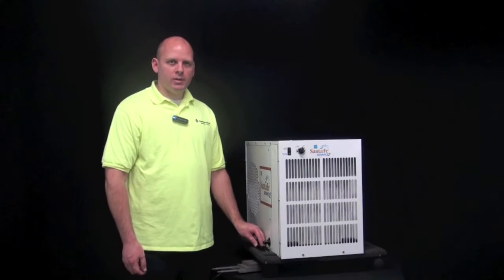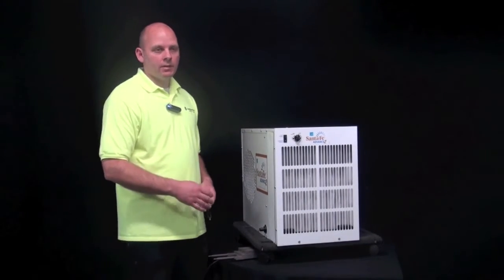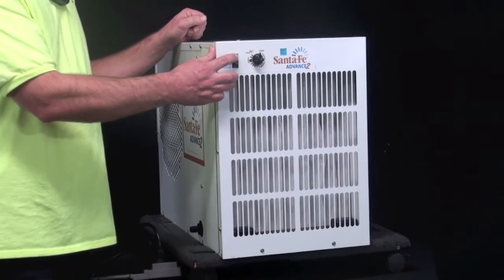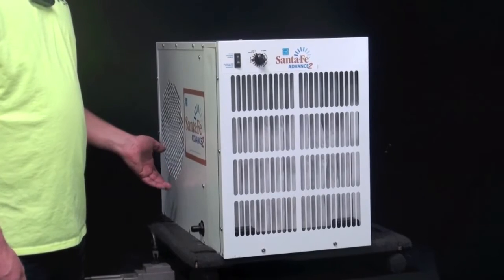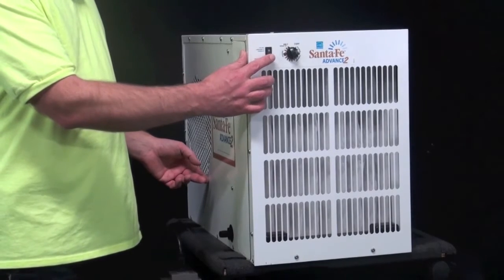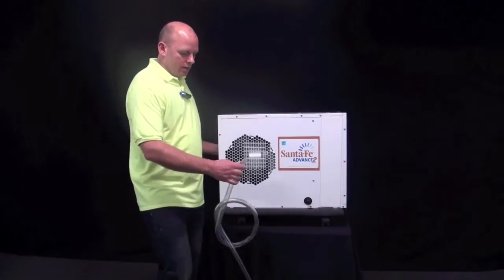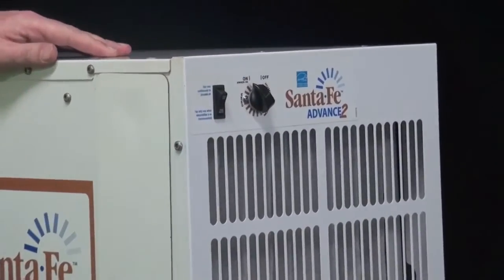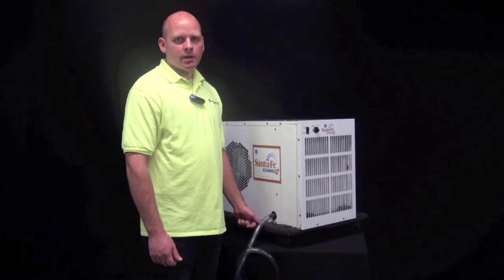Santa Fe Advance2 - Function and PerformanceTest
Learn how to do a function and performance test on a Santa Fe Advance 2. This video also applies to the Santa Fe Edge2, Santa Fe Force, and the Quest Dual 110.